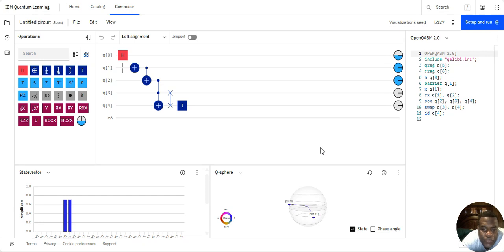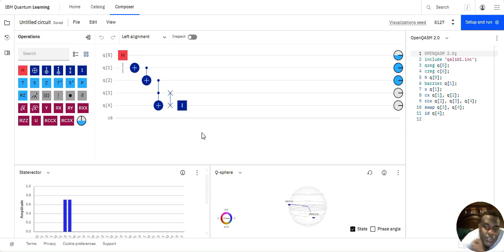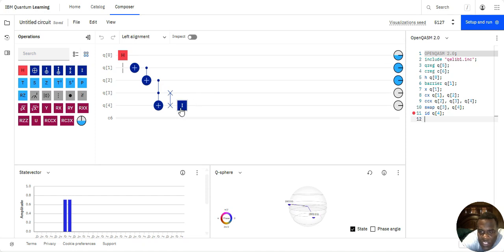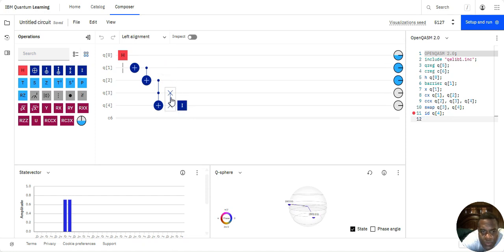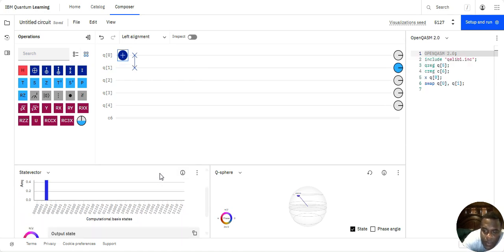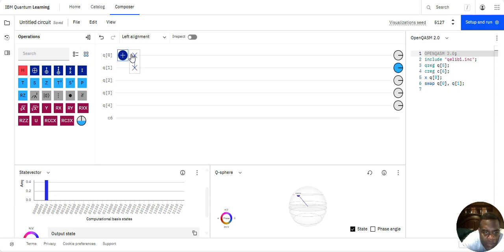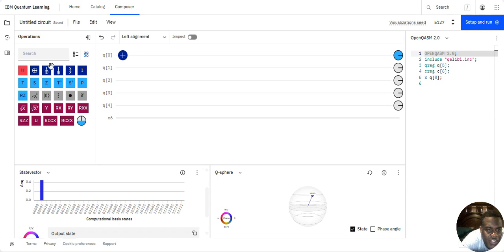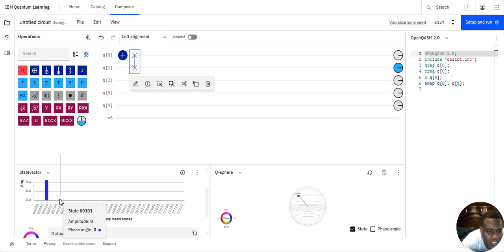I Show You Some Quantum Gates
Various Quantum gates shown and analyzed.